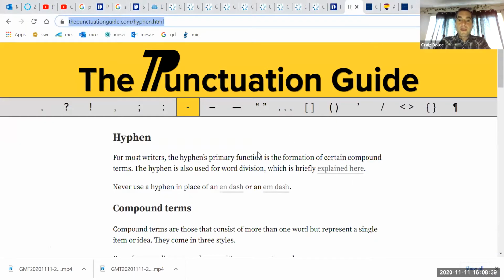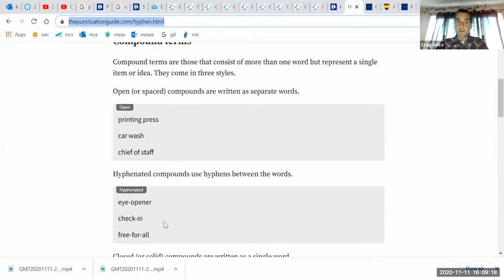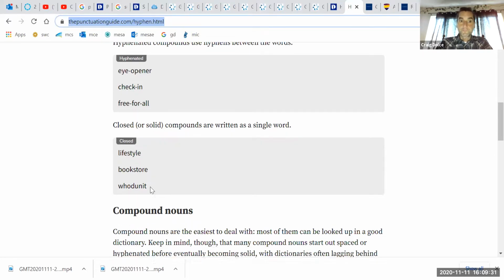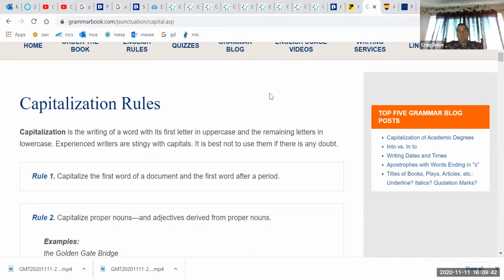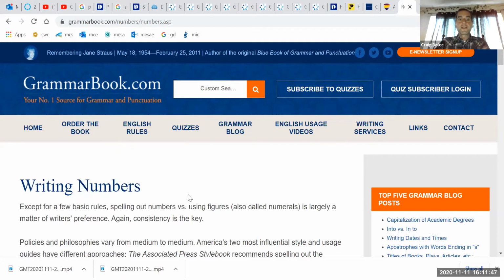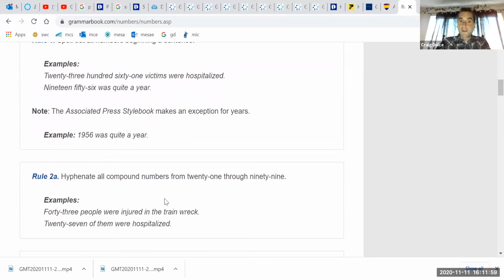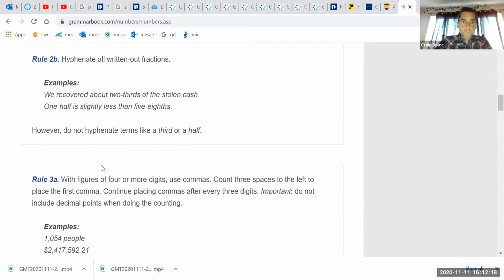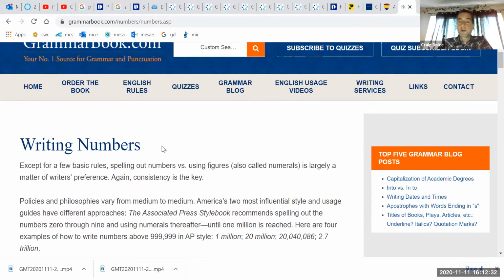1.23 Review of ROT "Correctness" and Academic Argument Essays